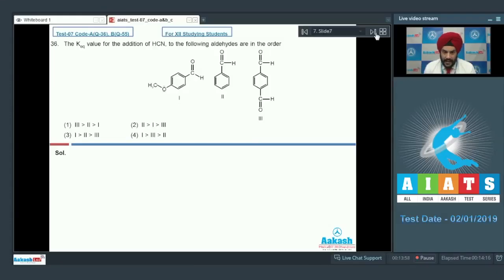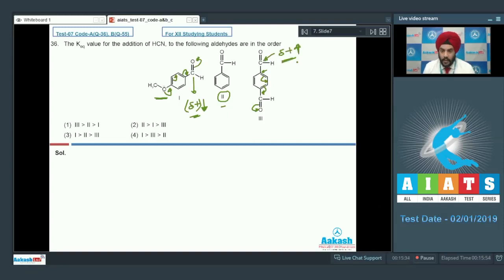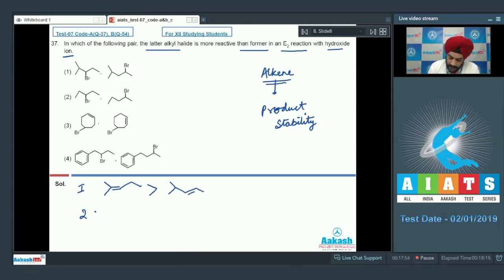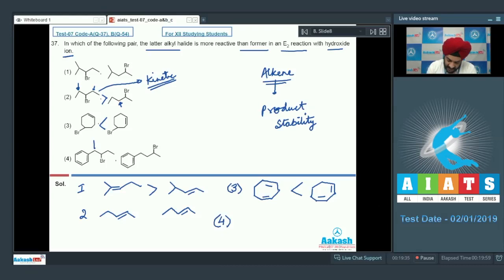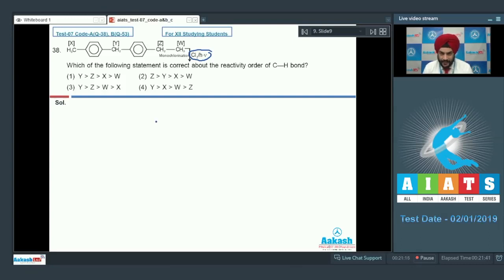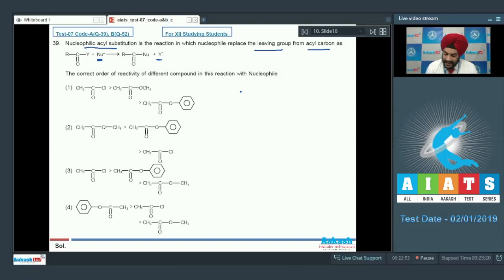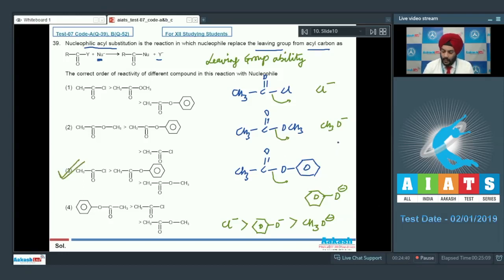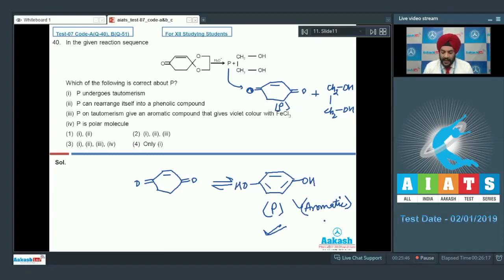AIATS TEST 07 Code A&B For XII Studying Students CHEMISTRY JEE Main 2019 Q36 to 40